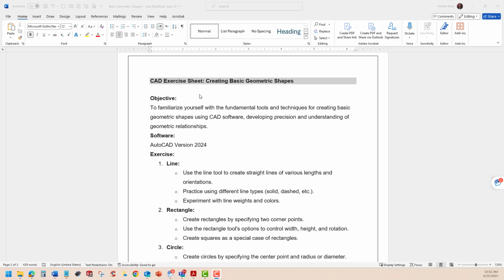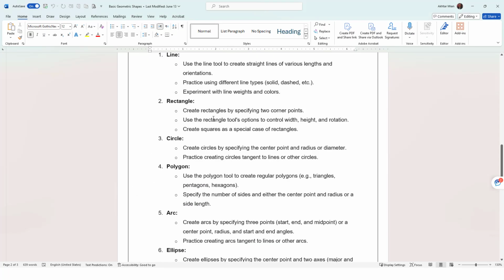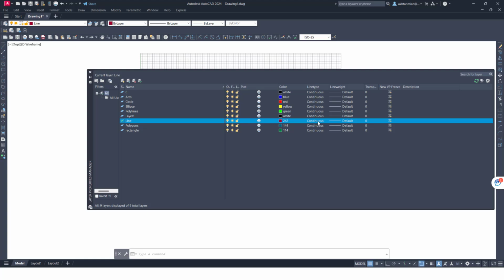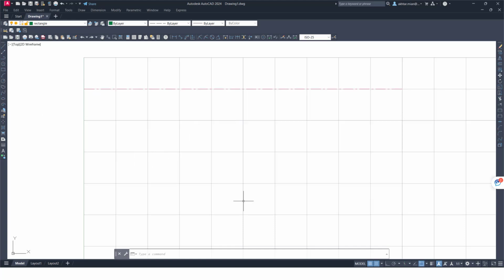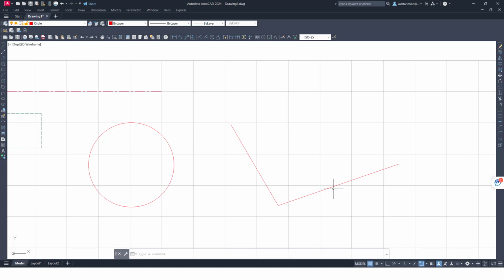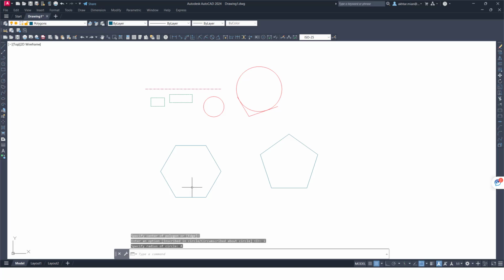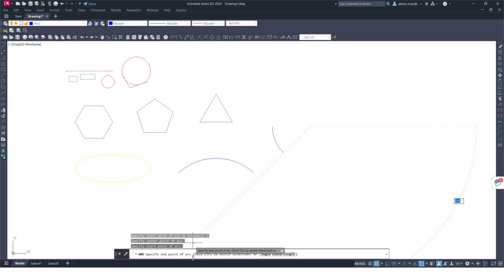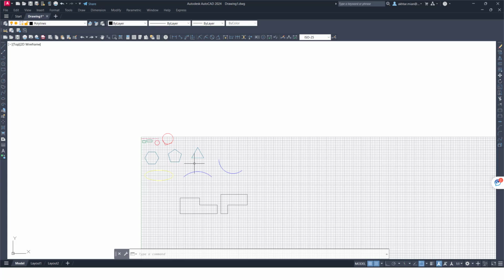Creating Basic Geometric Shapes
This video teaches you how to create basic geometric shapes using AutoCAD.